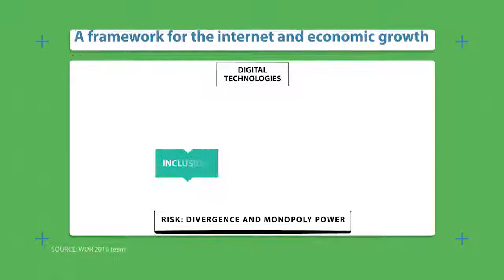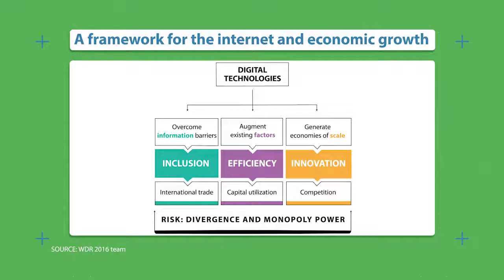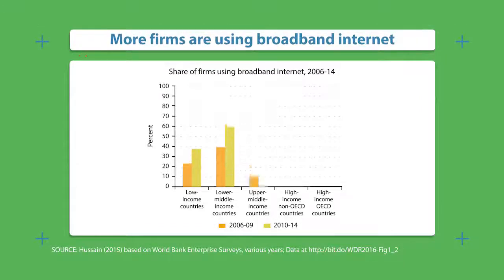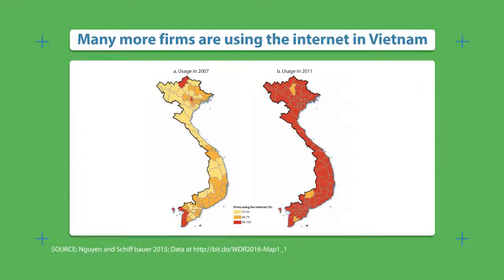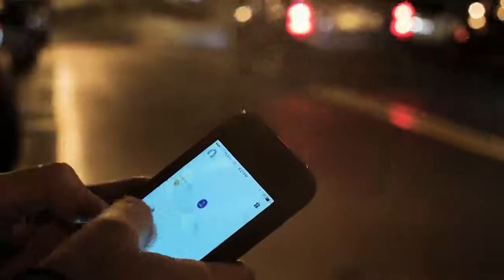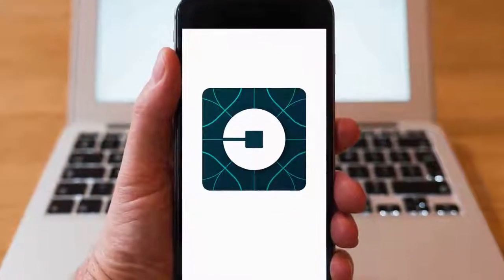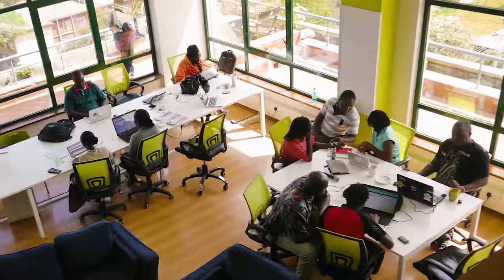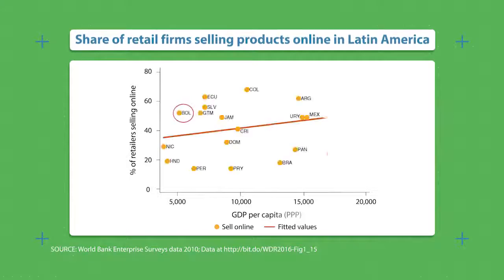Accelerating Growth More Trade, Higher Productivity, and Greater Competition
In this video, Boutheina Guermazi, Practice Manager for Information and Communication Technologies (ICT) unit, discusses how trade, productivity and competition are enhanced by digital technology. She explains how digital technology creates opportunities to accelerate growth: it reduces transaction costs, which allows firms to enter new markets, enhances their efficiency and exploits economies of scale.